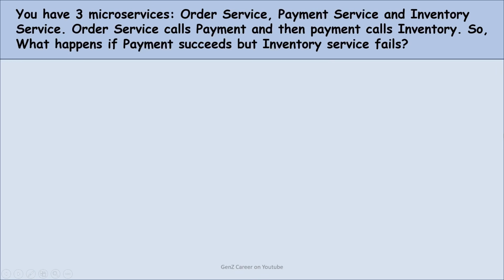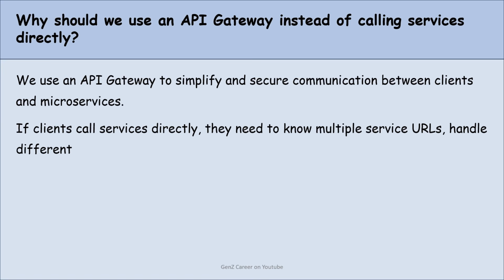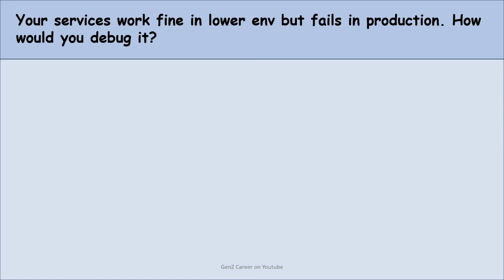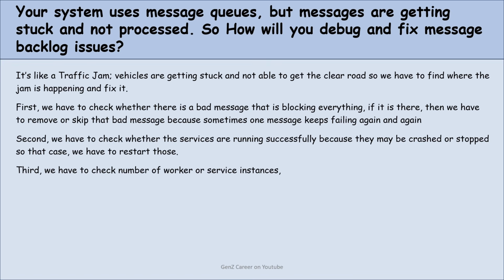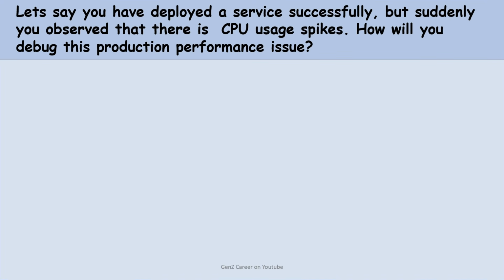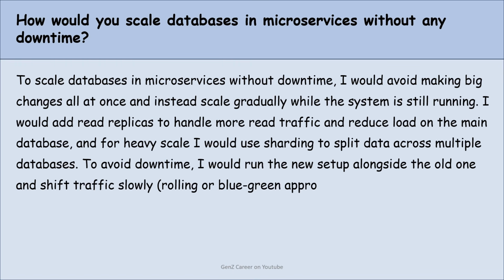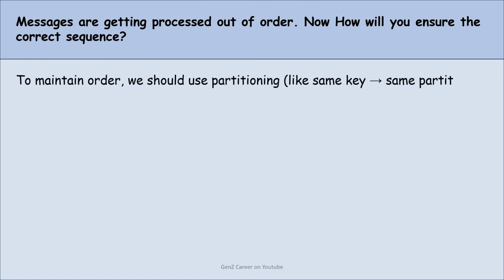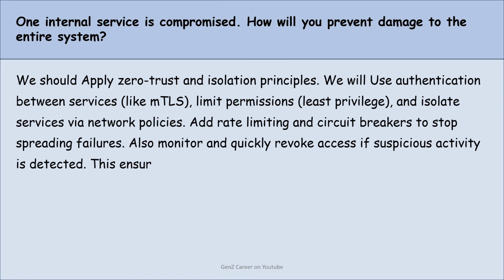60+ Real Microservices Scenario Based Interview Ques [Java Springboot]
How to get PDF:
1) Watch this video till the end
2) Comment on this video
4) After completing above steps, then please share the screenshot confirming that you have watched video fully and subscribed this channel to me on Telegram then I will send you the full PDF instantly.